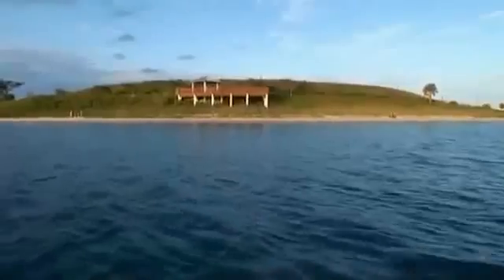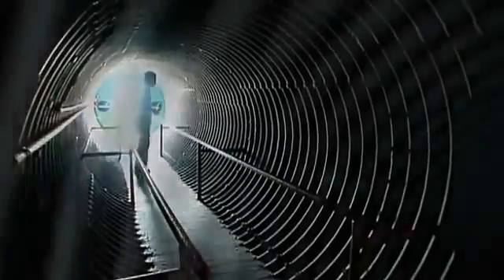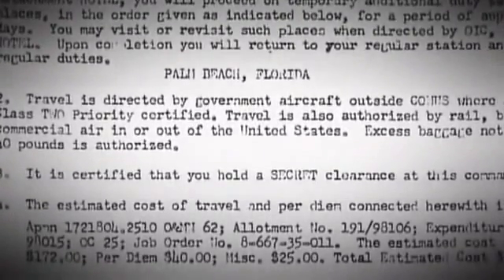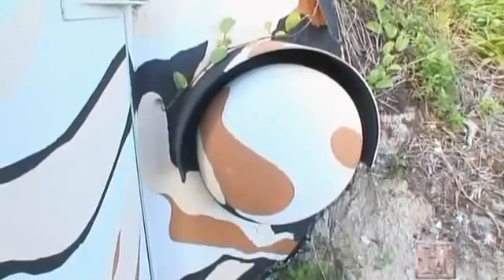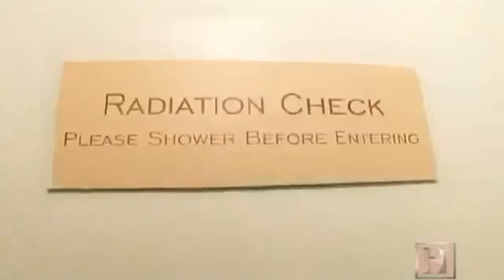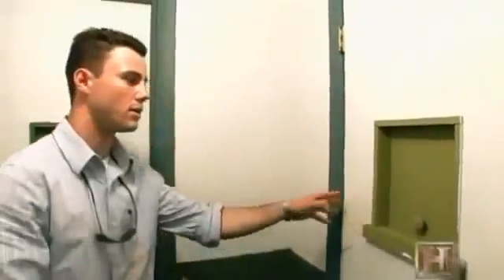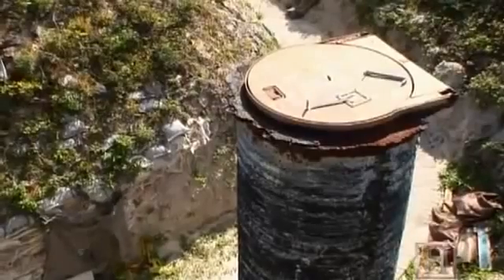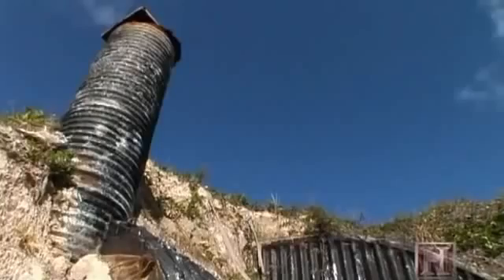J.F.K. had an Atlas Survival Shelter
Ron Hubbard
President/CEO & Founder